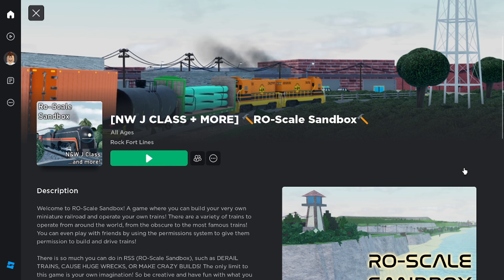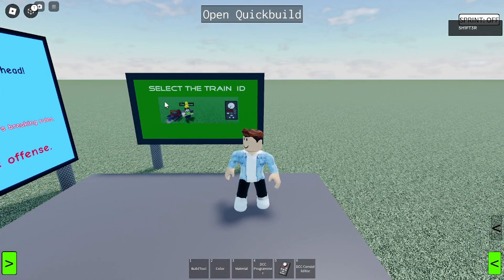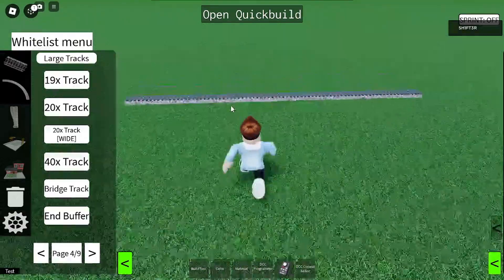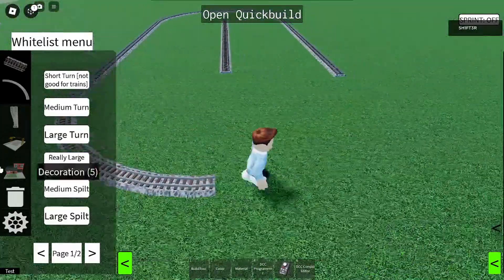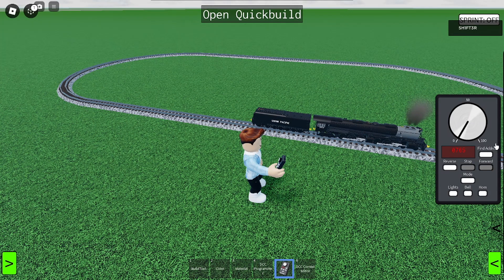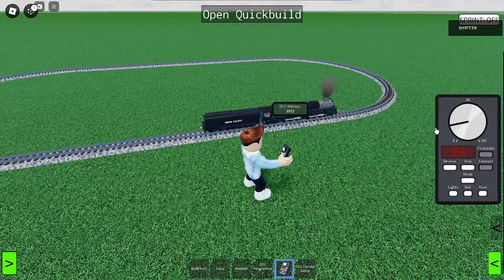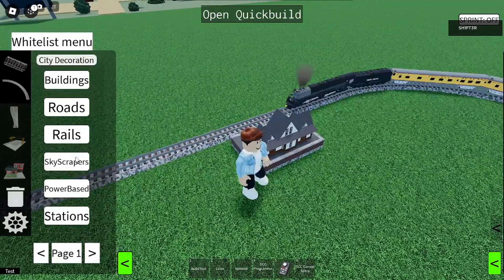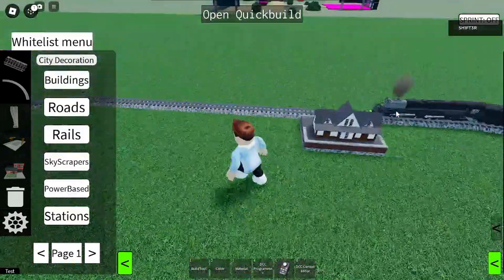Starting a model railway in Roblox!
sorry about the audio, i know its very bad. I'll fix it in the next video